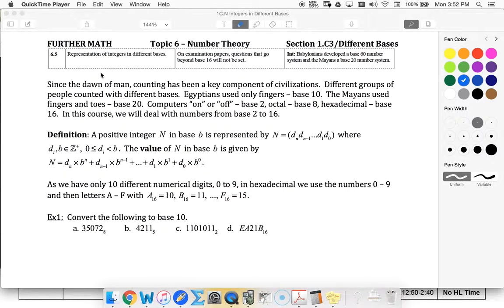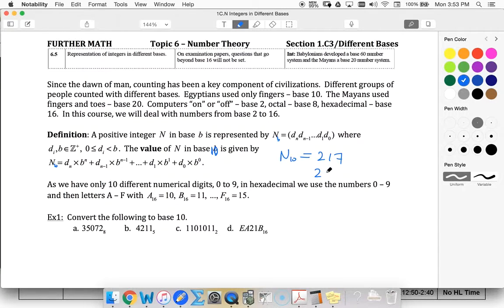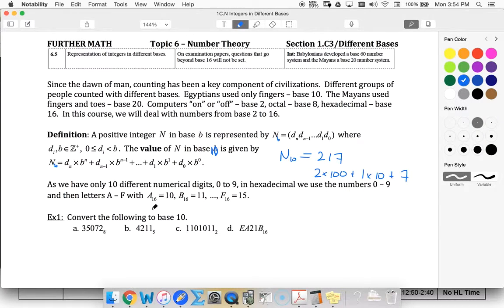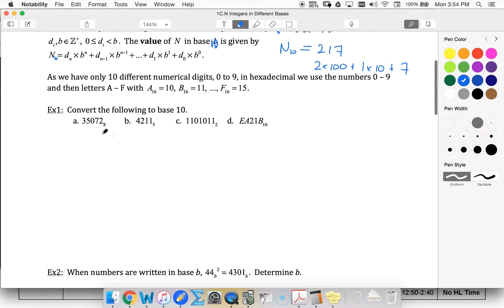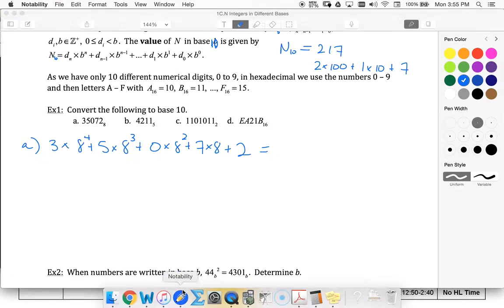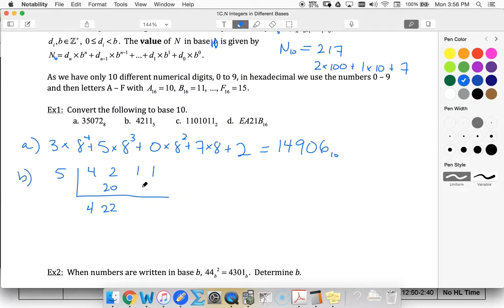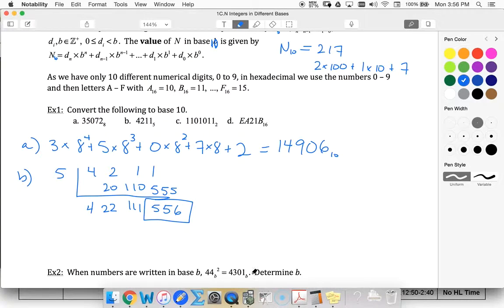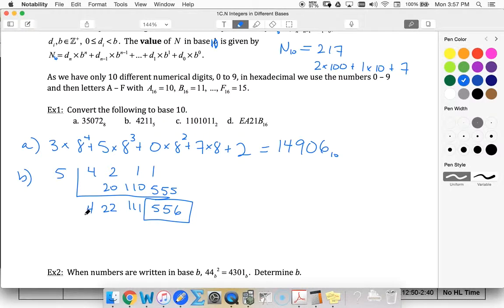IB Further 6.5 Ex1 Converting to base 10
Defining integers in different bases